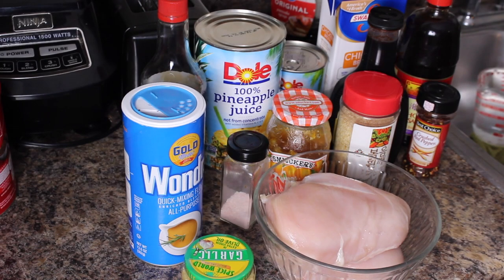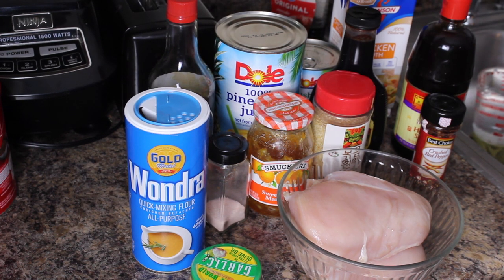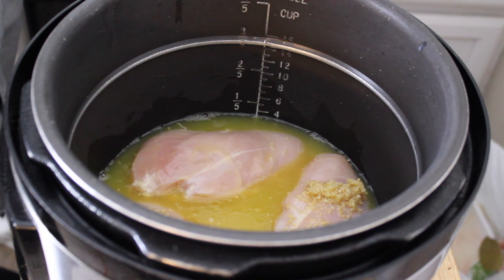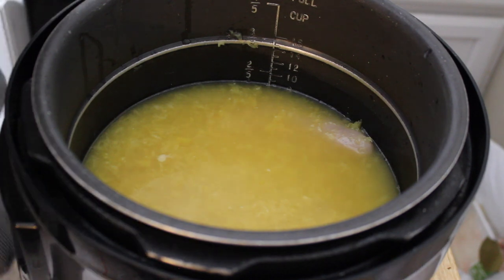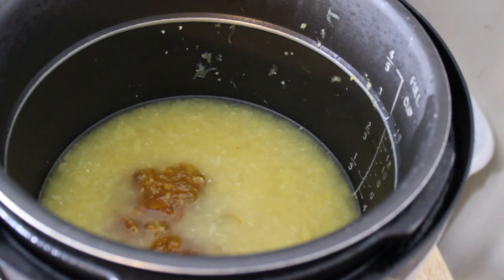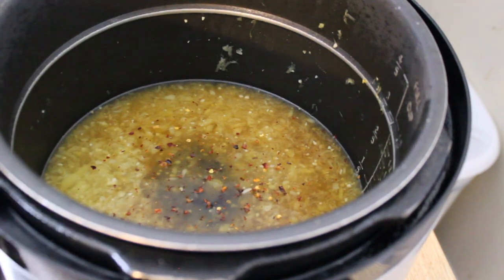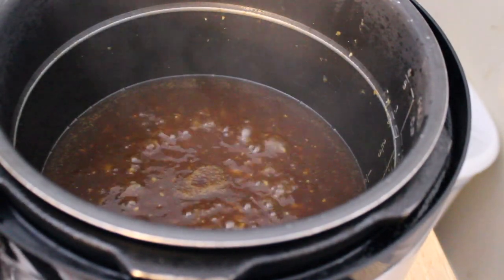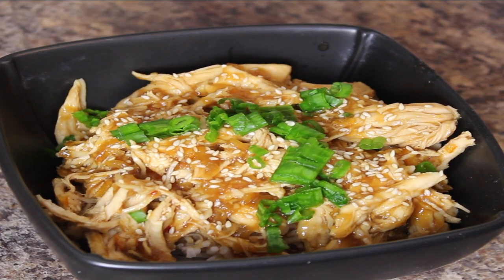Hawaiian Sticky Chicken ( Power Pressure Cooker XL )